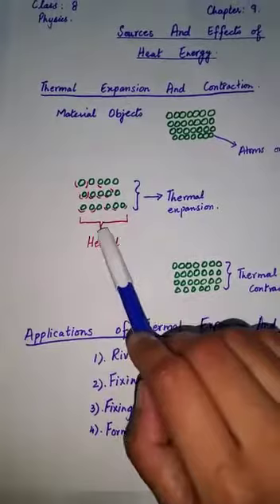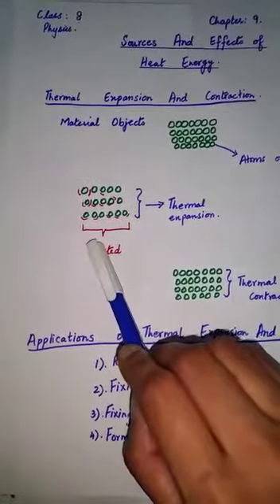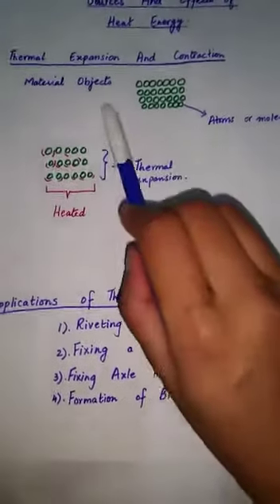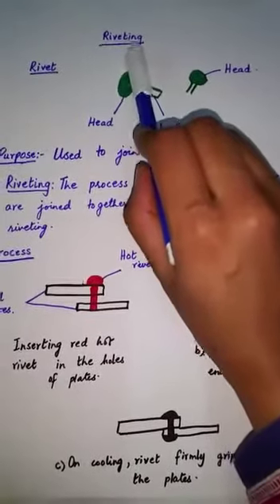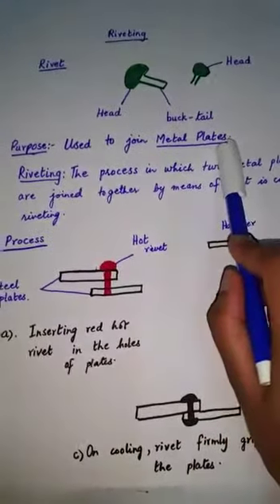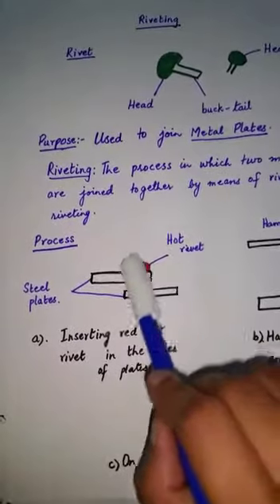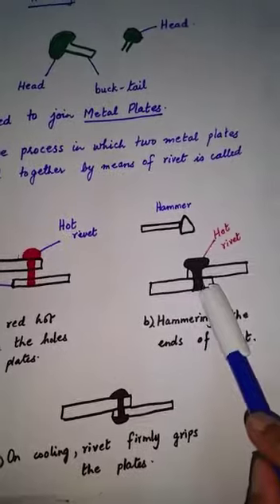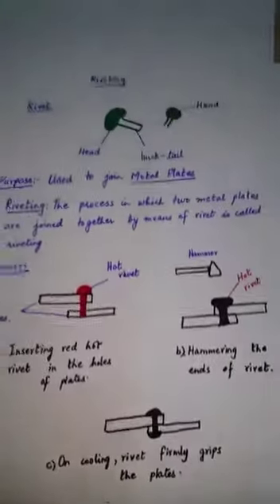class 8 physics ch. 9 lecture 2